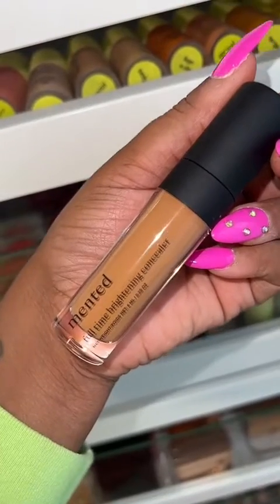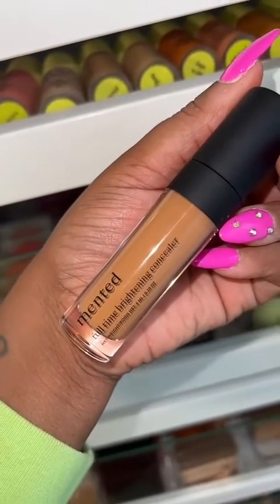Mented Minute: Full Time Brightening Concealer First Impression | @tatianna.anesa | MENTED COSMETICS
Watch as @tatianna.anesa tries and reviews our NEW Full Time Brightening Concealer! Have you gotten your hands on our new concealer yet?⁠